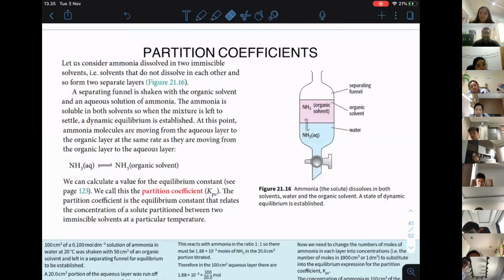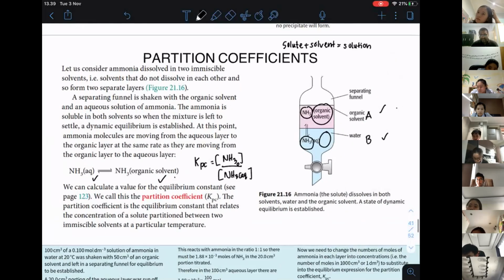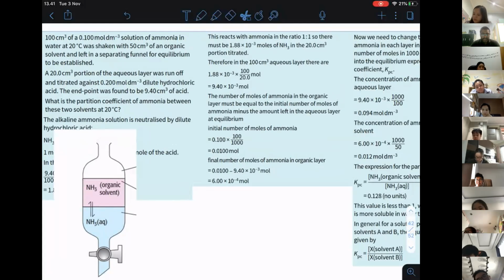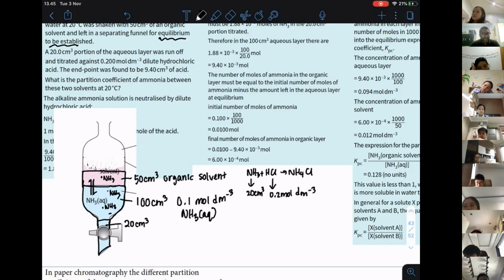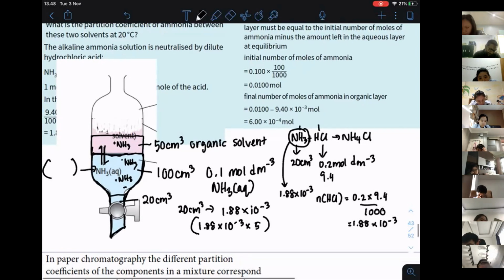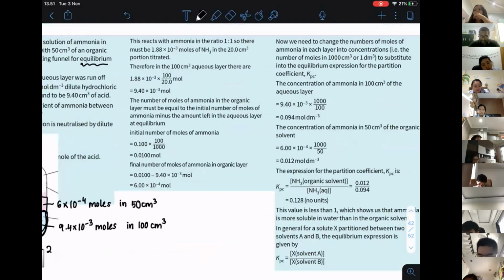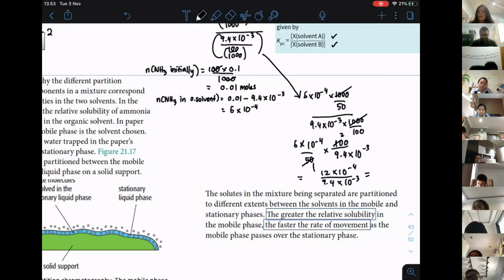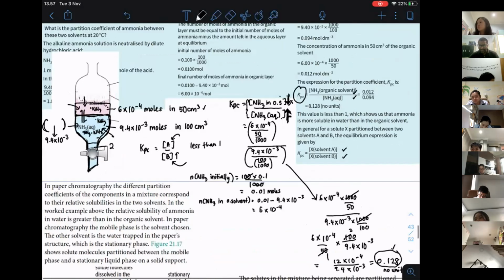Partition Coefficient Calculation